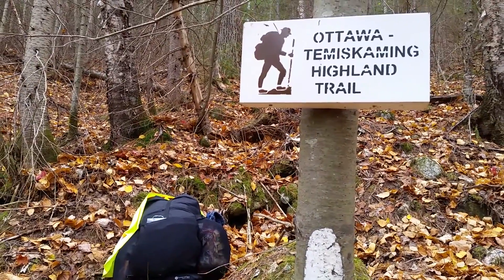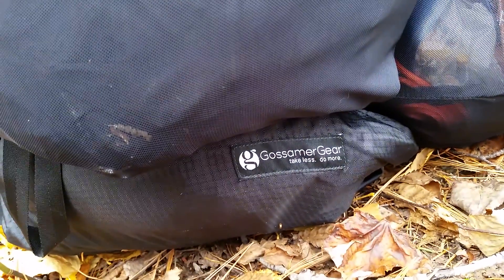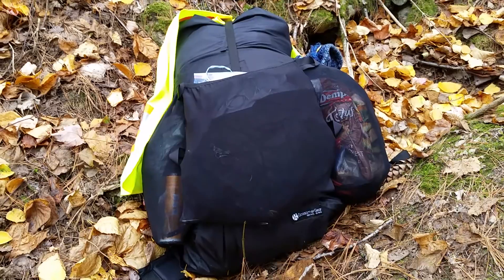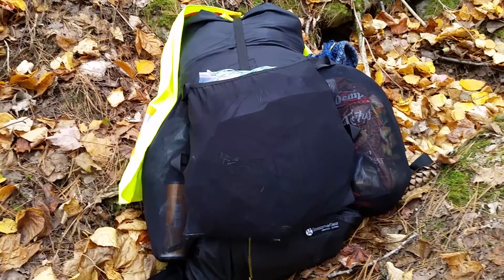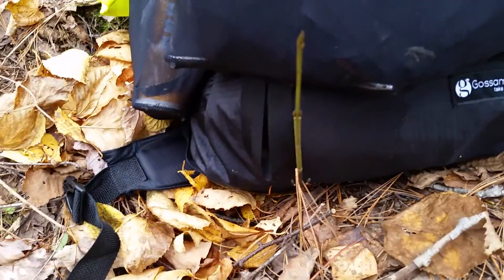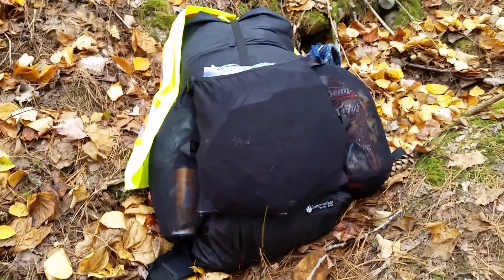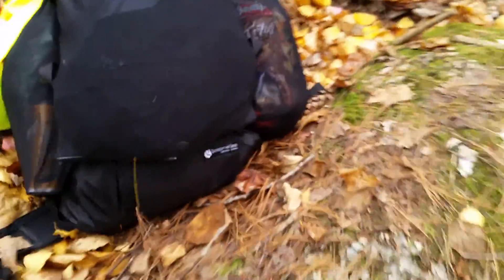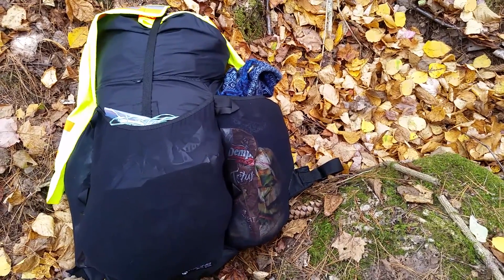Gossamer Gear G4 Review - Lightweight hiking on the OTHT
A quick review of the Gossamer Gear G4 medium pack that I used for my first two section hikes on the amazing Ottawa Temiskaming Highland Trail in Ontario Canada.

It's a purpose built, we'll tested design that's more affordable than other options.  A couple of critiques are noted in the video.